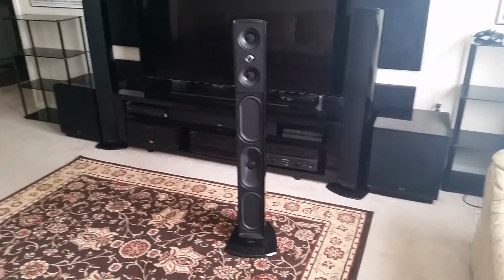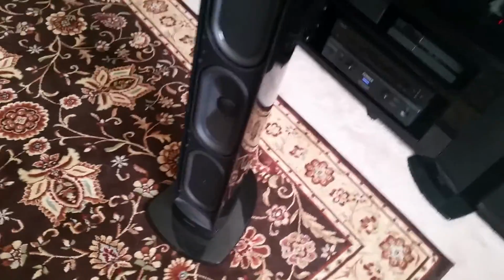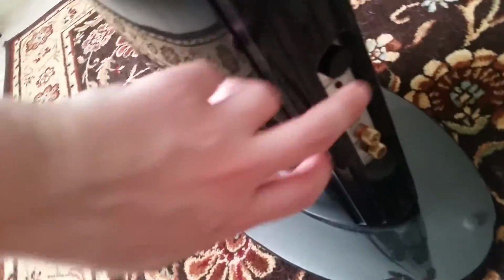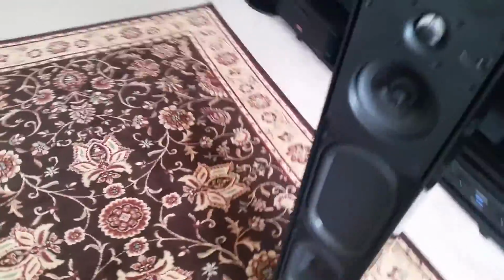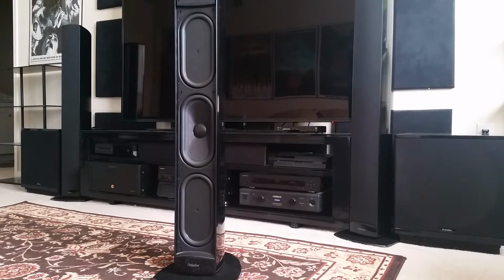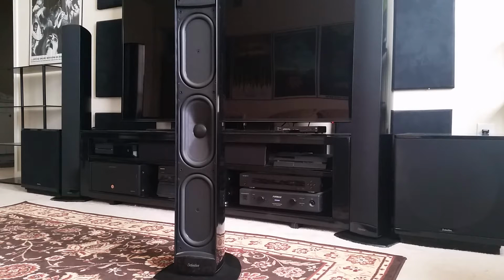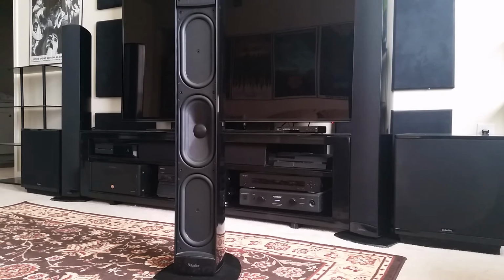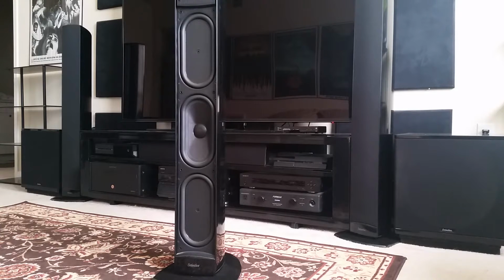Home Theater Speakers With Built In Subwoofer? Yes or No? Definitive Technology